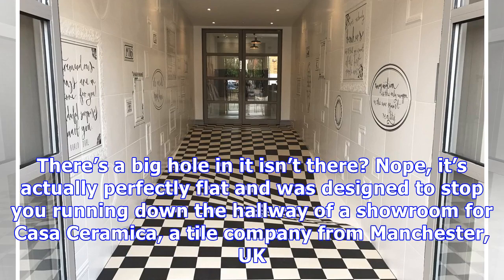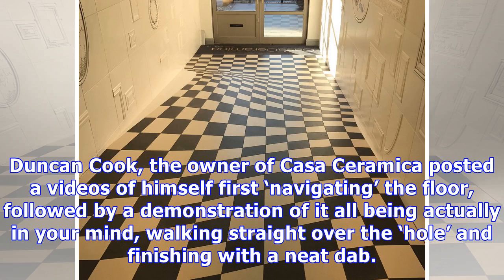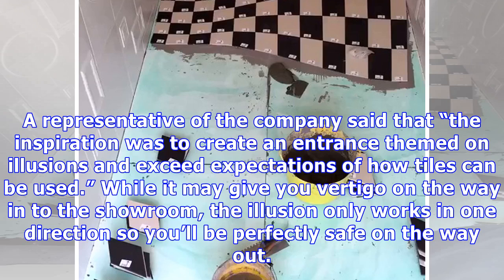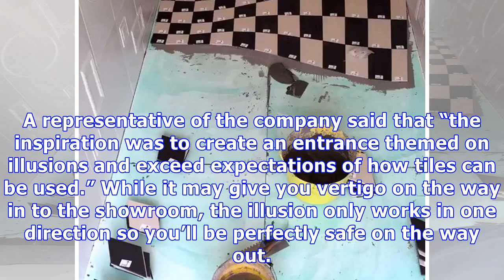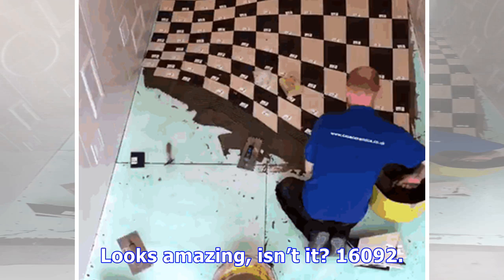Amazing floor with optical illusion by casa ceramica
Look carefully at this floor. There’s a big hole in it isn’t there? Nope, it’s actually perfectly flat and was designed to stop you running down the h...